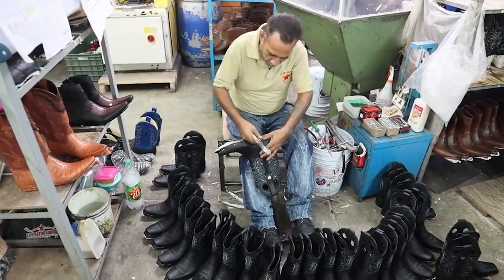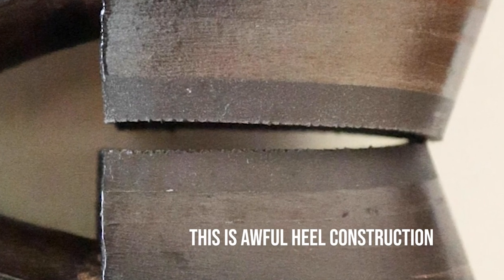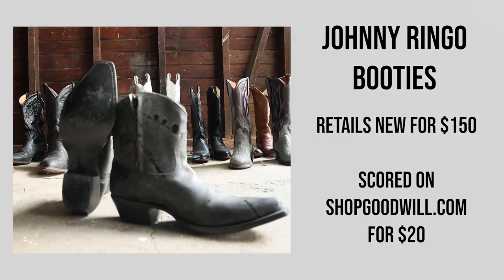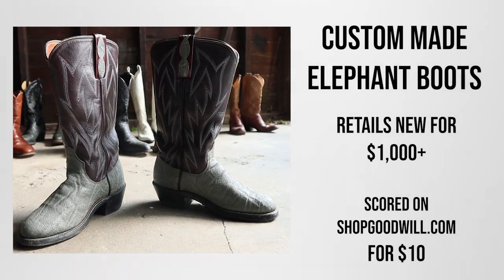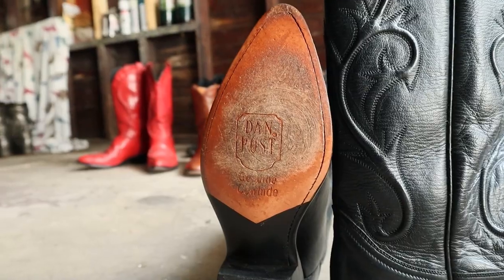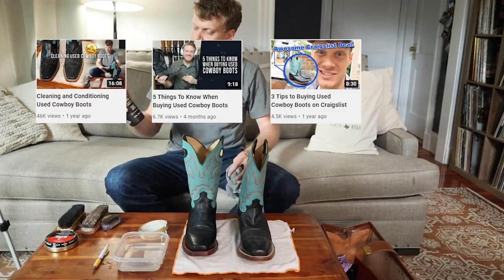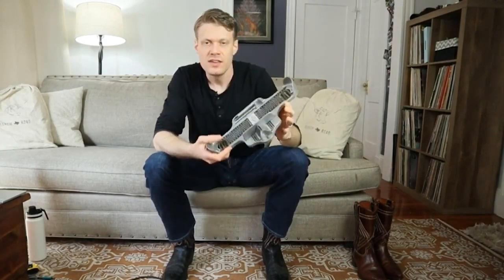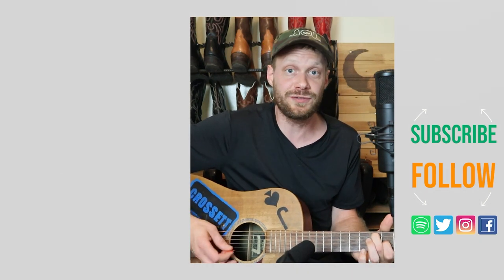The Best Cowboy Boots Under $100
I get this question a lot. What are the best cowboy boots under $100?? My answer is always the same. There is no one brand, only the hunt!

Here are some other videos to help you in your hunt for great boots under $100 on second hand marketplaces